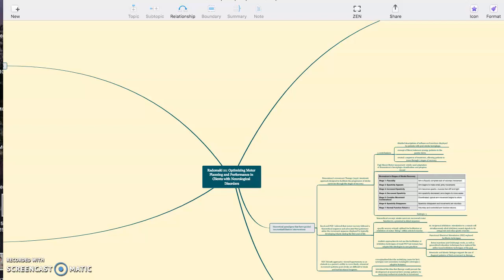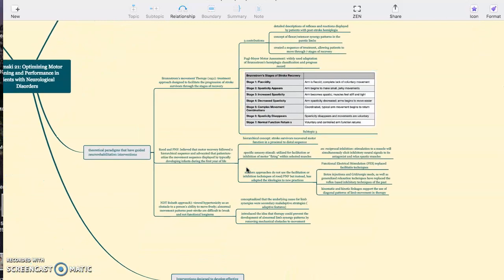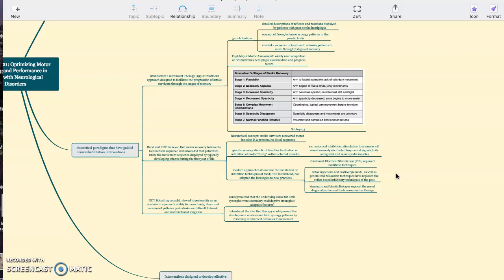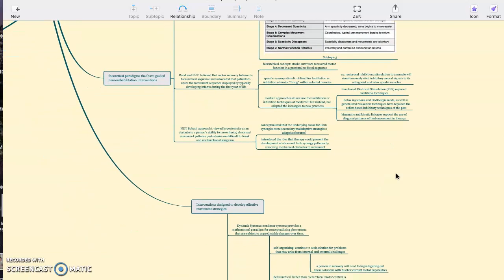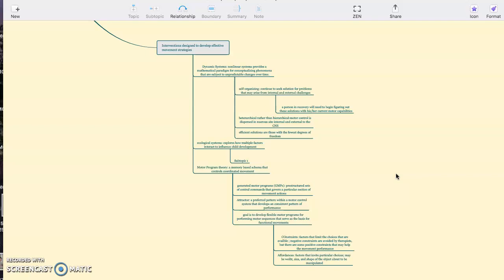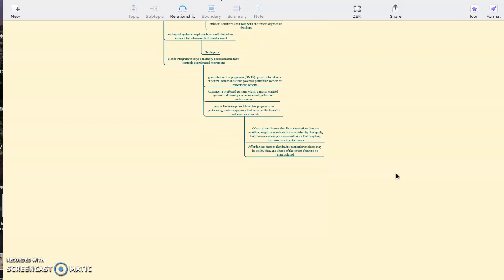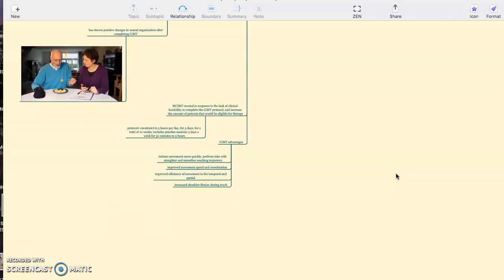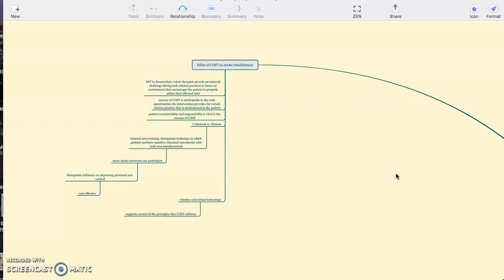FR_Sect61_Team4_Part2